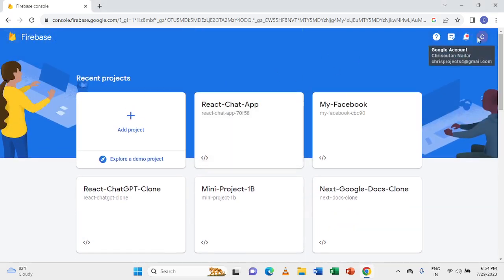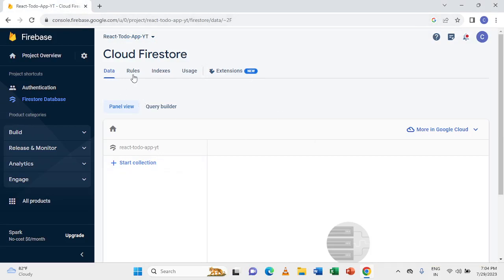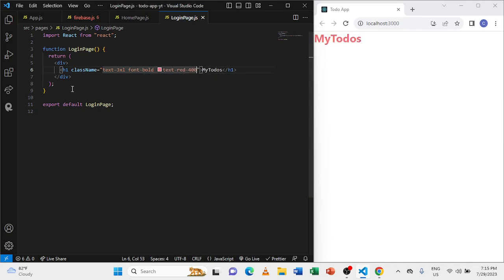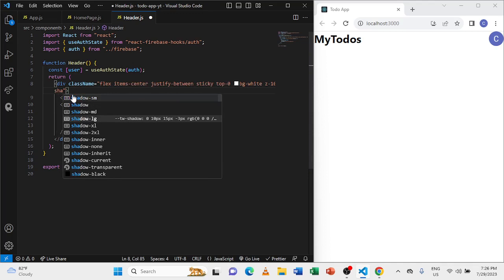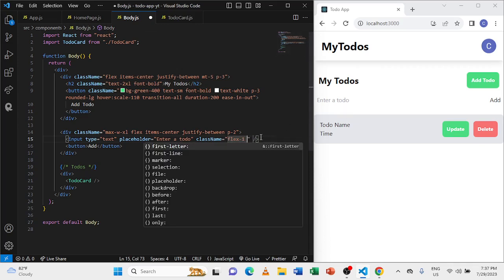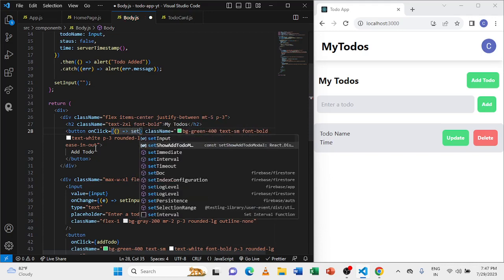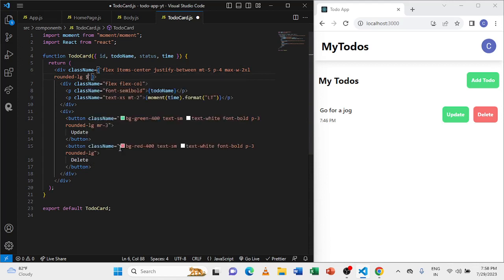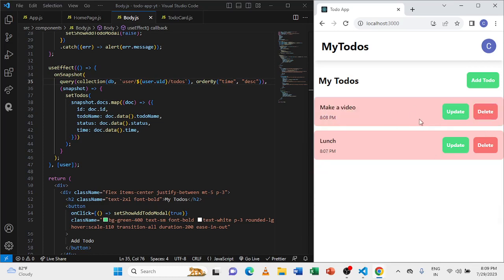Build a TODO App | React, Tailwind CSS and Firebase with Google Authentication...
In this video we will build a TODO app using react, tailwind css and firebase along with google authentication. I mentioned about showing how to host the application using firebase but I forgot that, will show that in the next video.